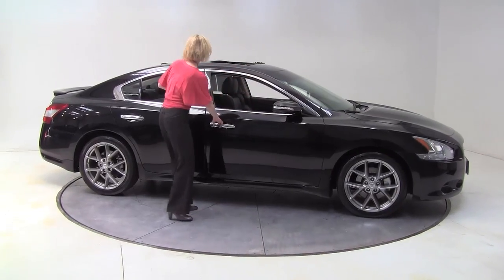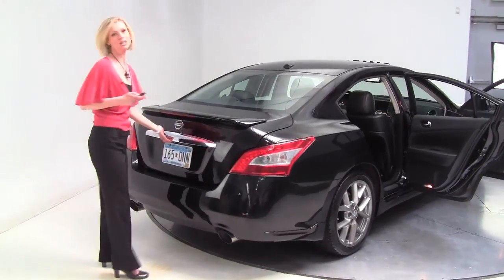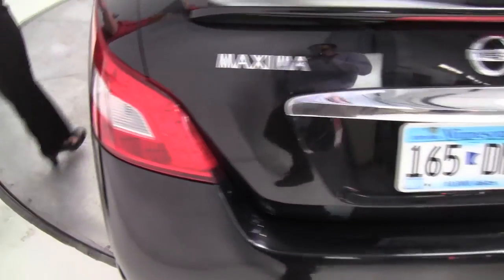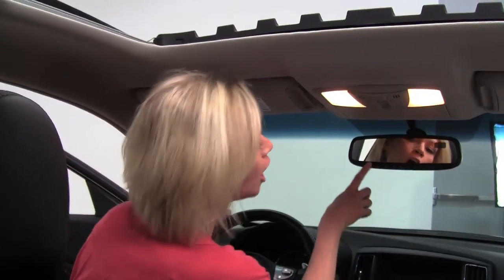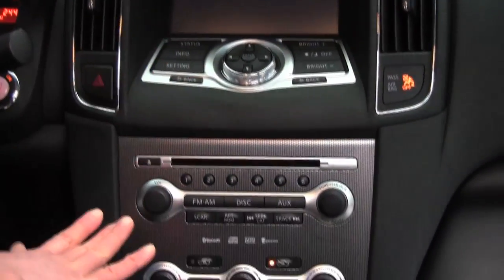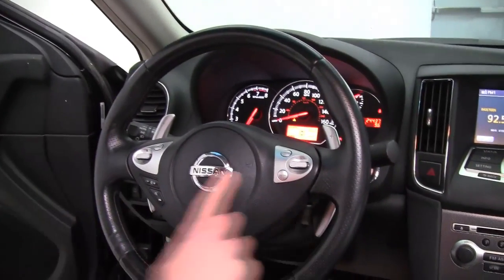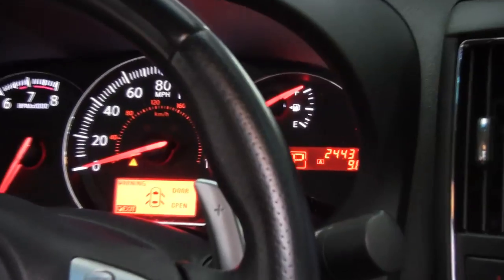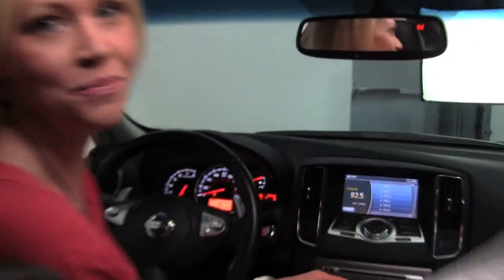2010 Nissan Maxima Feldmann Nissan Bloomington Minneapolis MN Used Walk Around M2083A